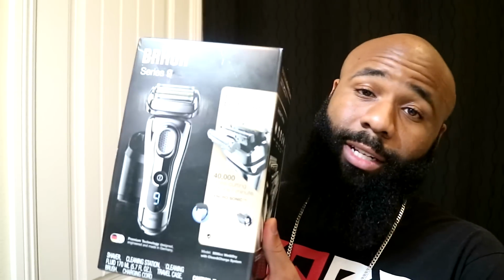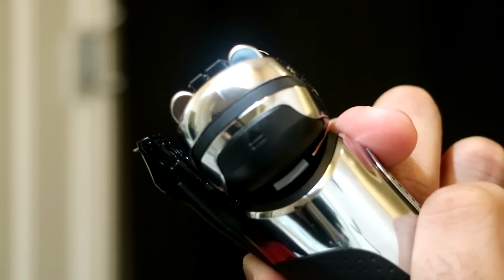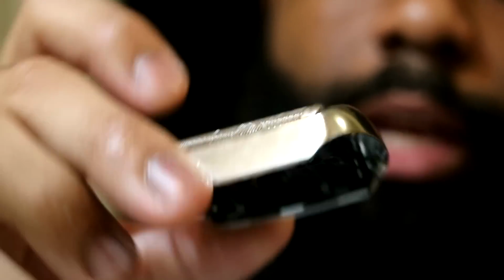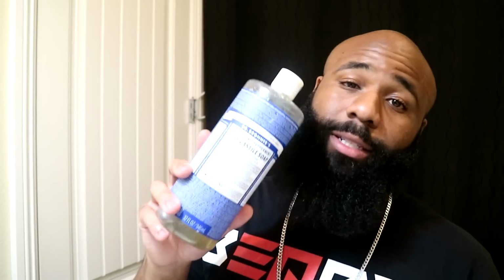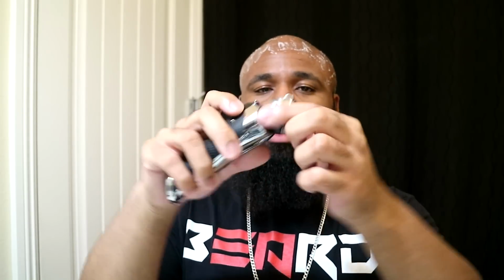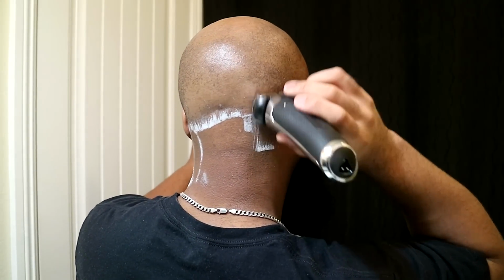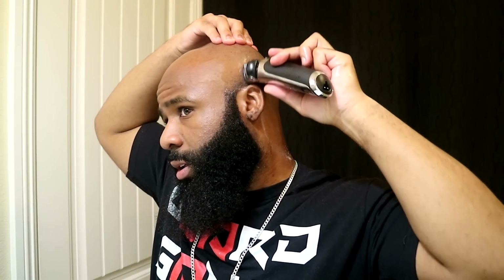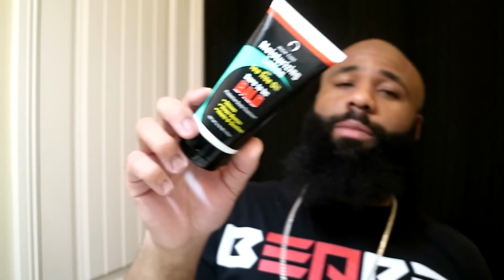Braun Series 9 Premium Shaver | + Clean & Charge Station 💭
A number of you have been asking me to check out the Braun Series 9 Shaver for a hot minute now; I finally decided to take the plunge & see what all the hype is about. This premium shaver cuts wet & dry. If you're looking for a way to shave your head bald without using a safety razor you may want to check out the Braun Series 9 lineup. I picked up Model 9295cc which also comes with a Clean & Charge Station but if you dont care for the extras, Check out the standalone razor [Model 9093s]

Braun Series 9 [Model 9295cc]
Dr. Bronner Soap
Aqua Velva Aftershave
Dare To Be Bald
Foil & Cutter Replacement Head

📧 NateMatthews91 [Gmail]

My Gear:
Canon EOS M3
Rode VideoMicro
Zoom H1
Manfrotto Action Tripod